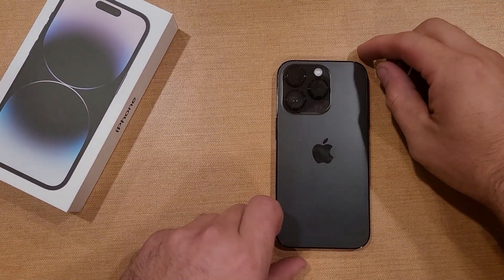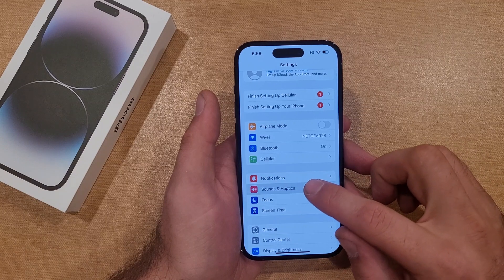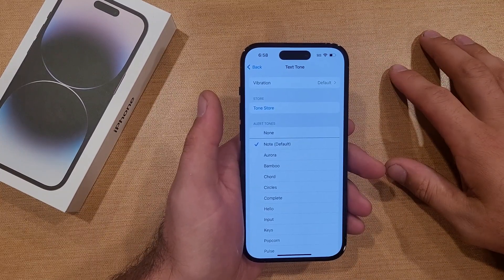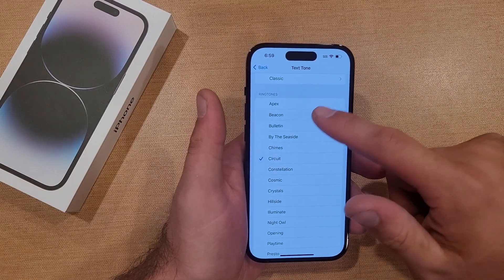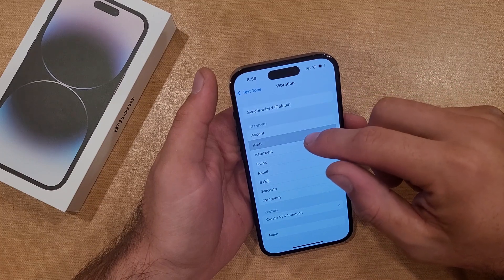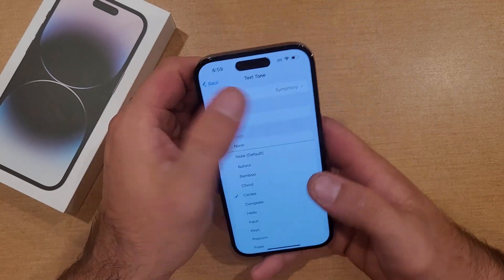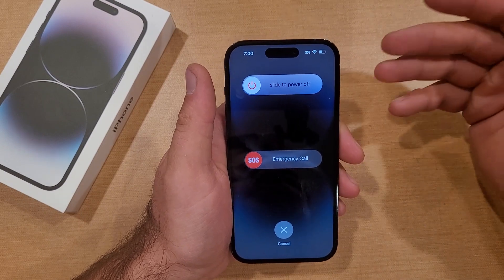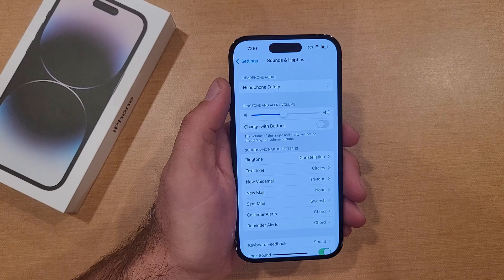Change Text Notification Sound iPhone 14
How to change text notification sound iPhone 14 pro /max.